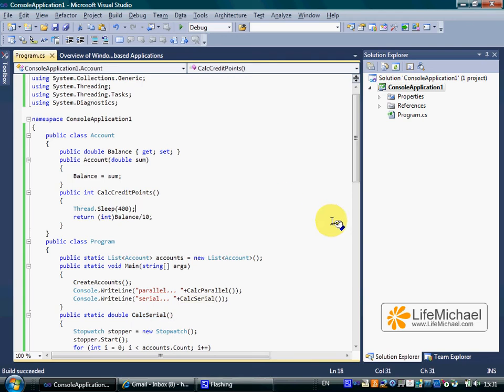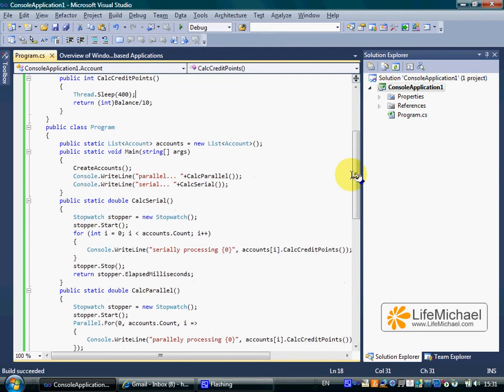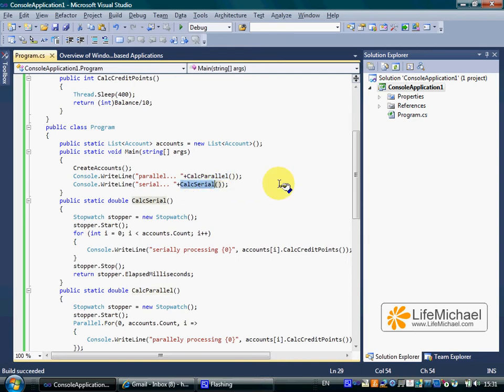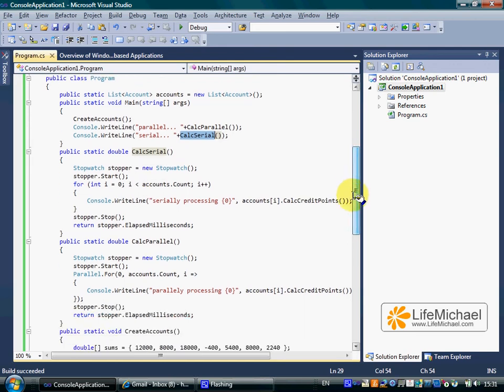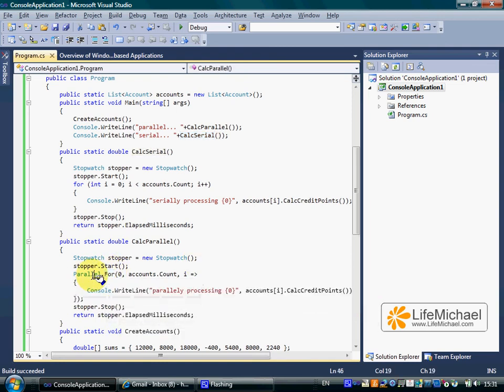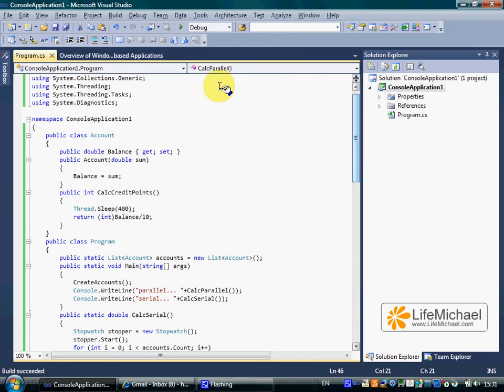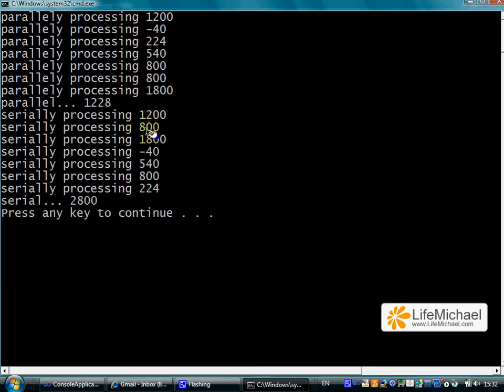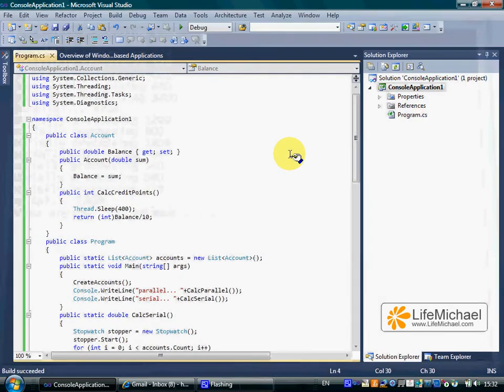The Parallel.For Method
This video clips shows and explains how to use the Parallel.For method in order to improve the performance of our code in a multi core environment. More relevant video clips can be found at the 'C# Fundamentals' course available for free